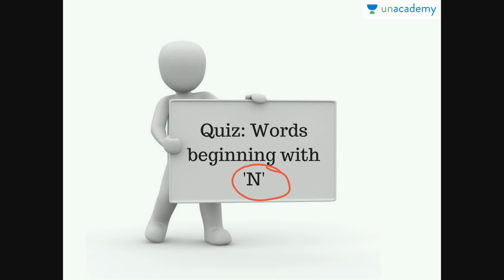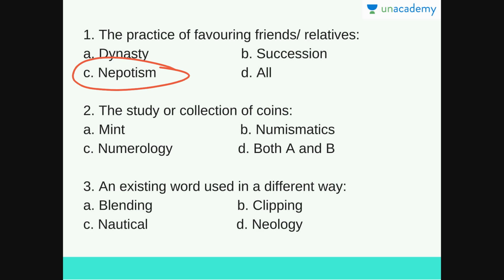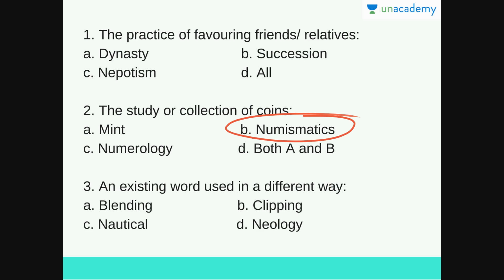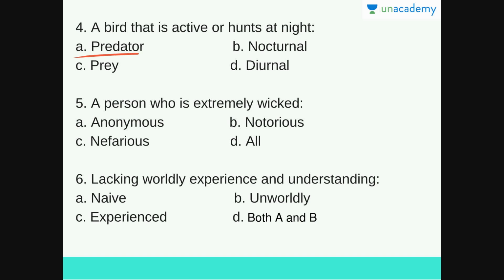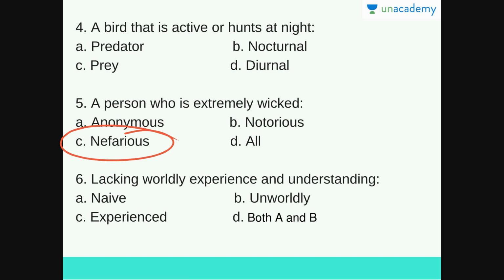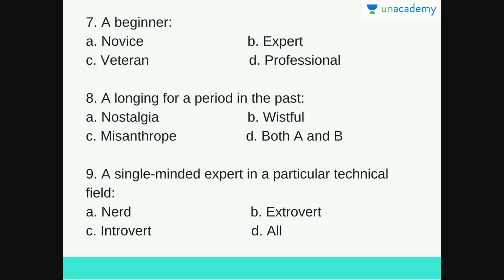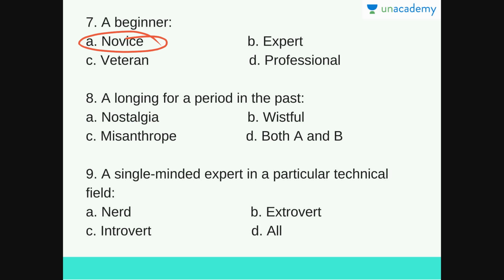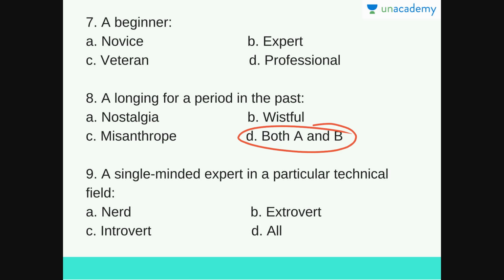Quick Quiz - Words beginning with Letter N - English Grammar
This lesson is about the quiz which has questions on One Word Substitution words beginning with Letter N. This lesson is to test your knowledge. All the best.